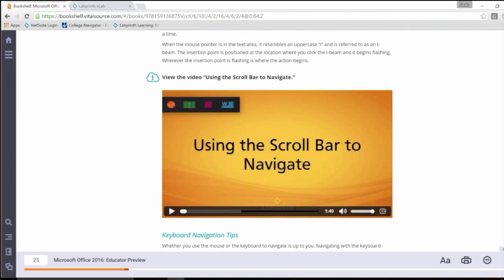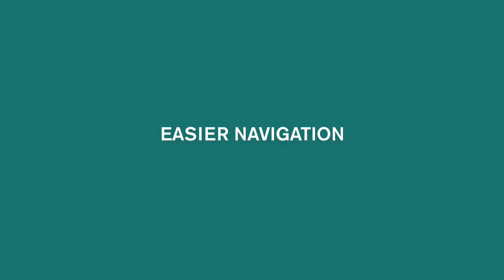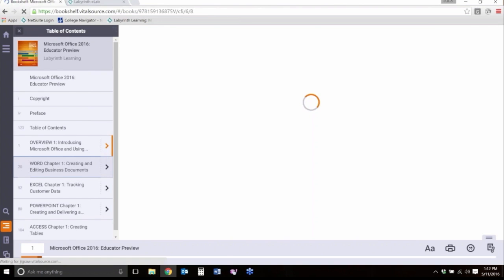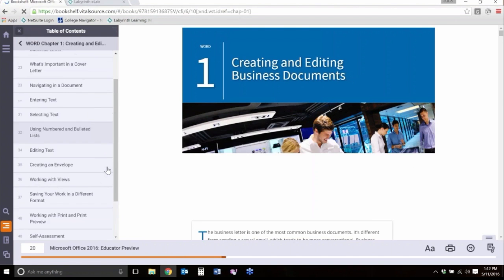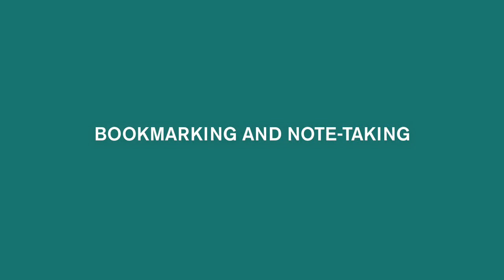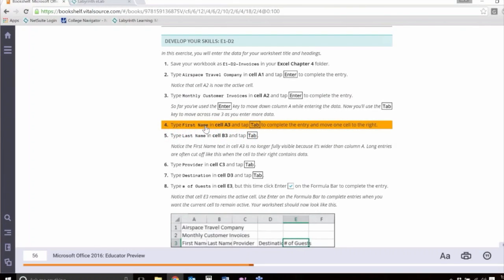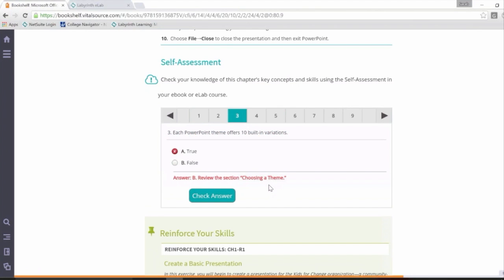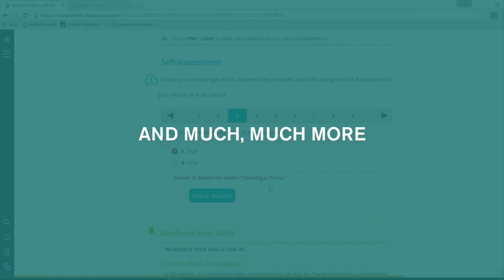Labyrinth Learning Office 2016 webinar highlights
Highlights from the Office 2016 webinar for educators.